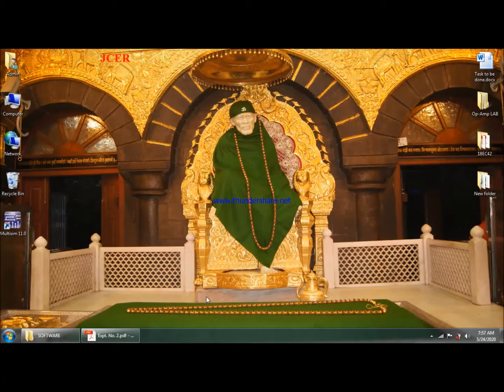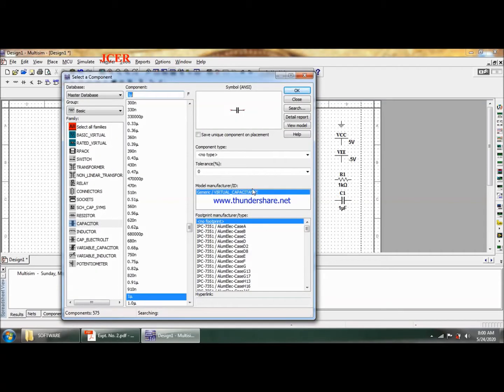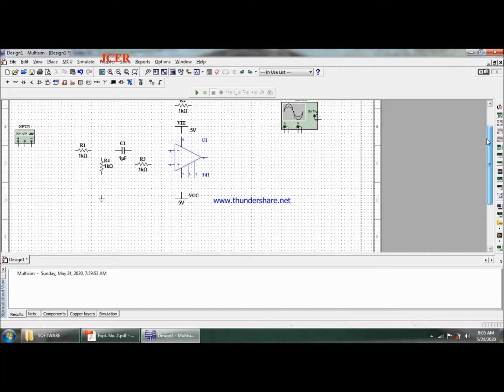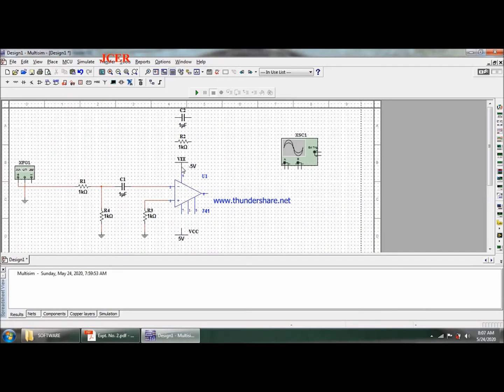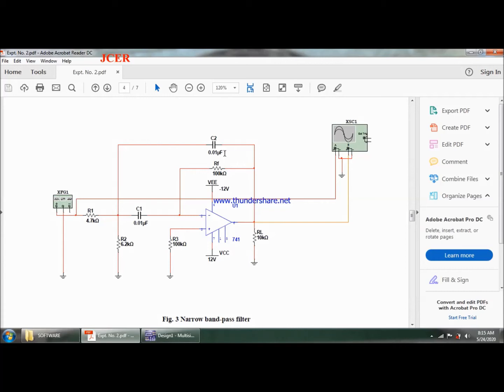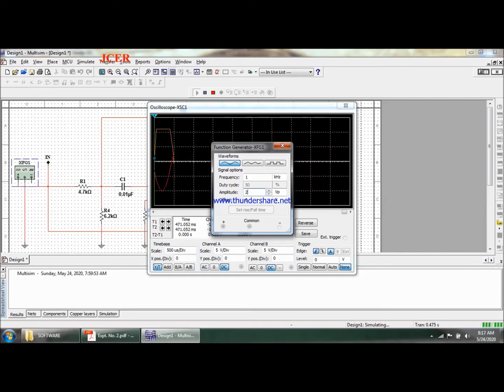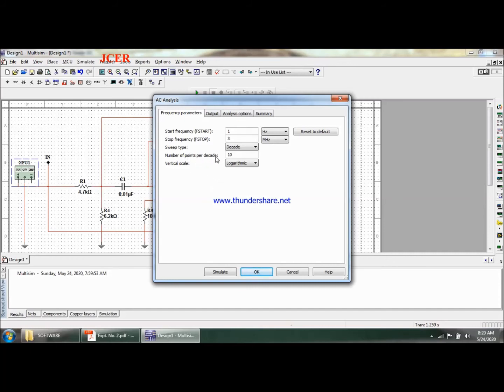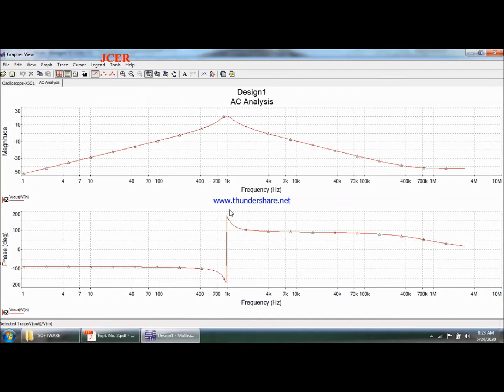EXPT 2 Band pass filter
Aim: To design and simulate narrow band-pass filter and narrow band-stop filter
LAB Manual: